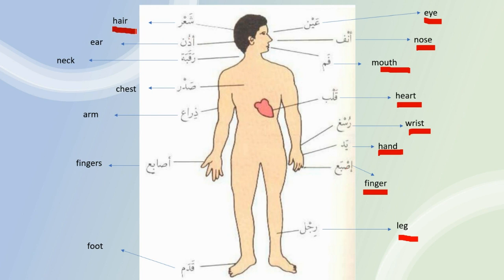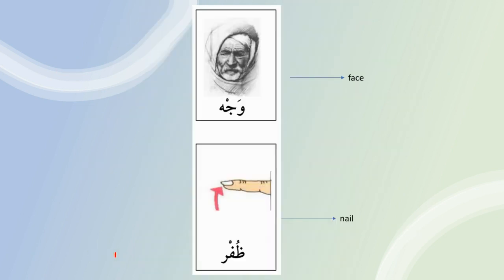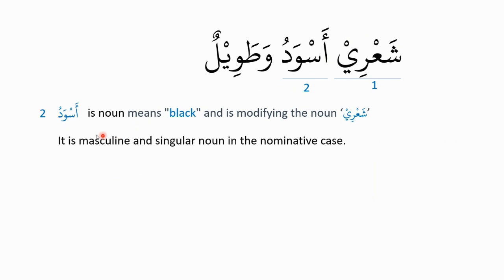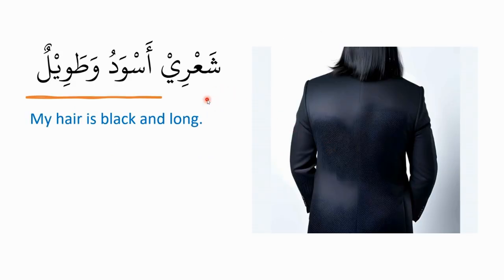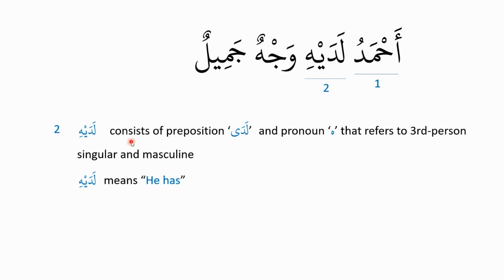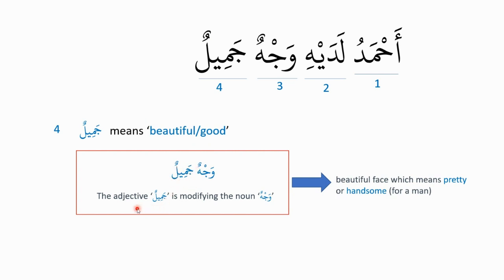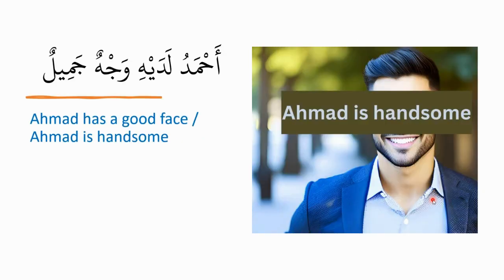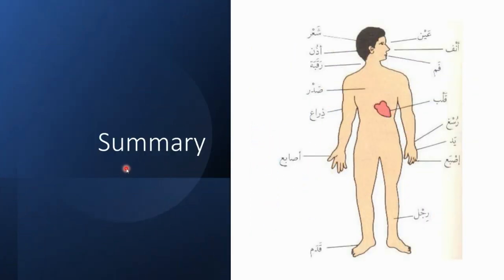Learn Arabic Body Vocabulary: Everyday Words for Improved Conversation | Kitab al-Asasi Vol. 1 Ch. 7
Looking to enhance your Arabic speaking skills? Look no further! In this video, we'll teach you the essential Arabic body vocabulary for everyday conversations.

You'll learn the Arabic words for body parts like "eye," "ear," "chest," and "leg" with English translations and sentence examples to help you understand how to use them in context.

Our goal is to help you speak Arabic with confidence, so we've designed this video to be both informative and captivating. By the end of the video, you'll have a strong foundation in essential Arabic body vocabulary that you can use in everyday conversations.

But don't stop there! To continue your Arabic language learning journey, check out our related playlist with more videos on useful Arabic vocabulary and grammar. So, make sure to watch until the end and click the link to study more.

Start mastering the Arabic language today!